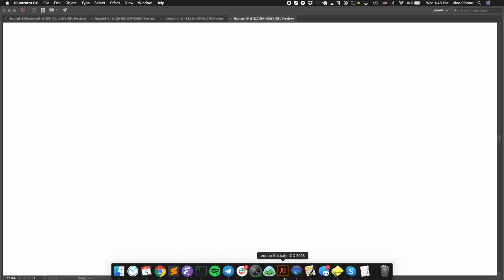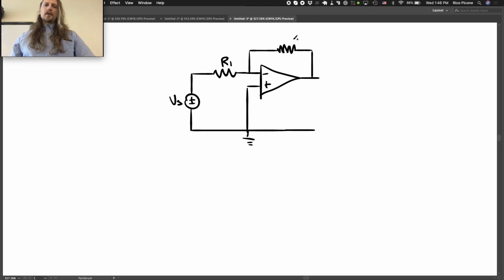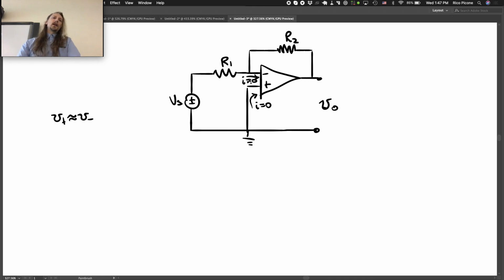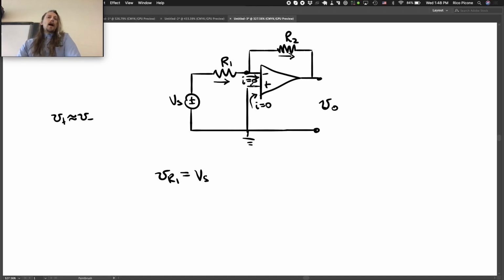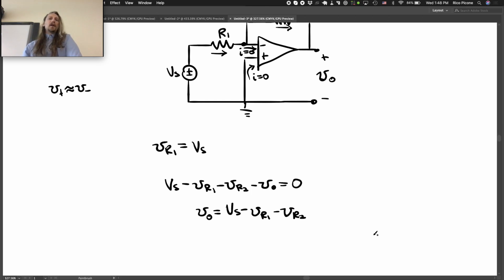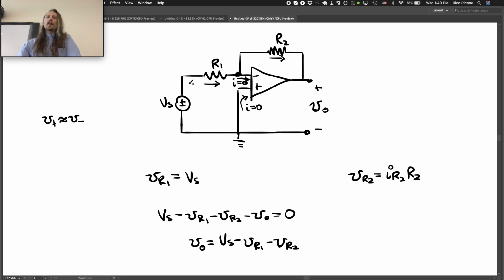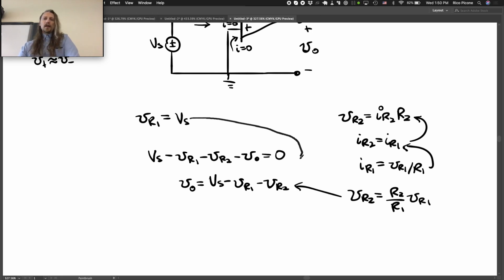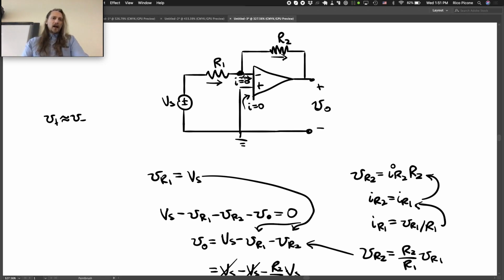04.04.2 Inverting opamp example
Wherein an inverting opamp circuit analysis is performed. This lecture was recorded at Saint Martin's University in the Fall 2019 term as part of the course Mechatronics ME/EE 345 (see the course It is the property of the instructor Dr. Rico Picone.